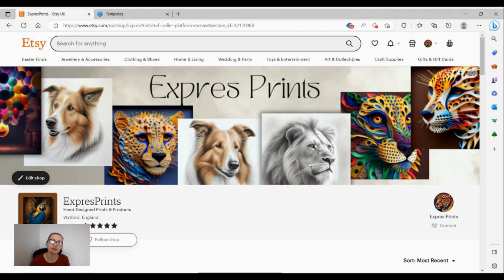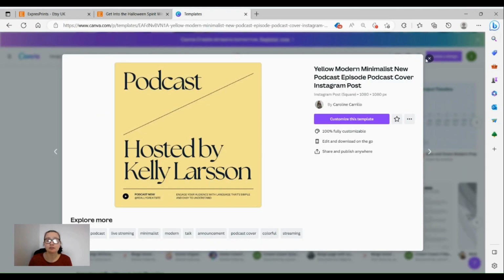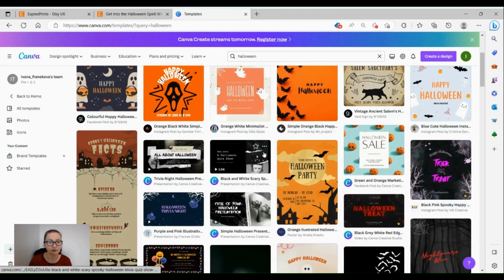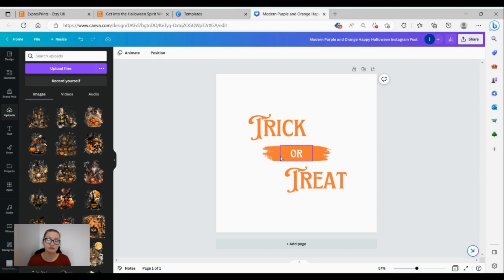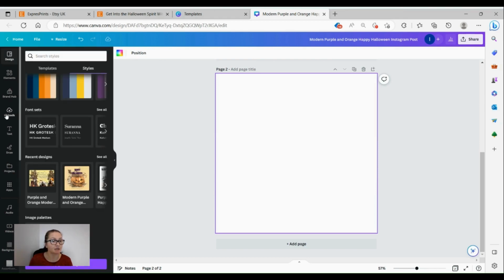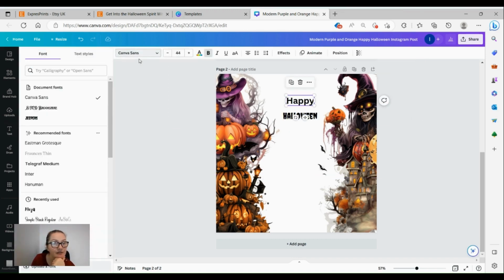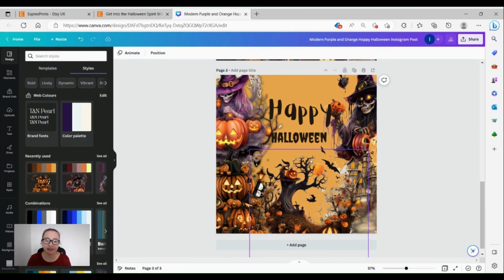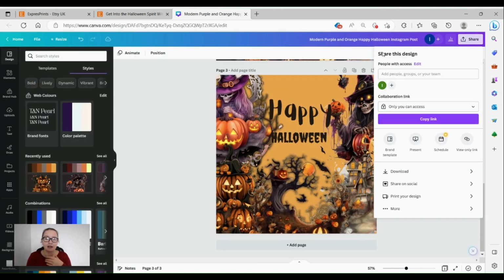Create Stunning Halloween Designs with Clip Art and Canva- Full Tutorial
Are you looking for spooky and beautiful Halloween designs that will make your social media, invitations, or party decorations stand out?

In this tutorial, I will show you how to use Canva, a user-friendly graphic design platform, to make the most out of clip art. With just a few clicks, you can create unique and professional-looking designs that will impress your friends and followers.

Whether you're a seasoned graphic designer or a beginner, this tutorial will guide you through the process step by step. We will cover the following topics:

Choosing the right clip art for your project;

Downloading and importing the clip art into Canva;

Using Canva's design tools to customize your design;

Adding text, backgrounds, and other elements to enhance your design;

Exporting your design in various formats to use on different platforms.

By the end of this tutorial, you will have learned how to create stunning Halloween designs that will grab attention and set the mood for the spooky season.

Ivana at ExpresPrints.com